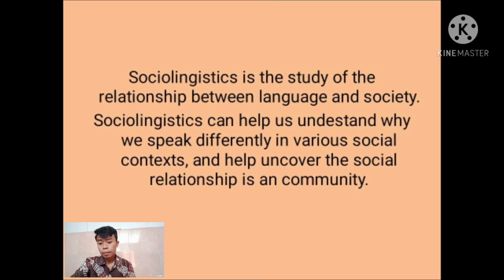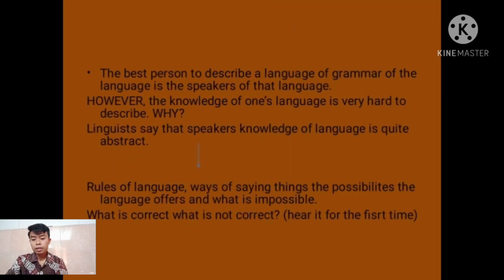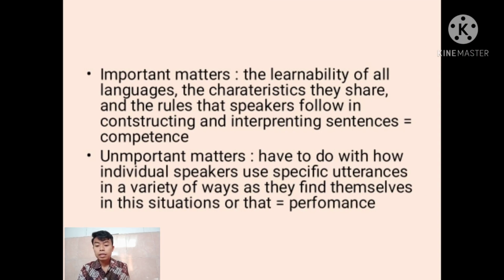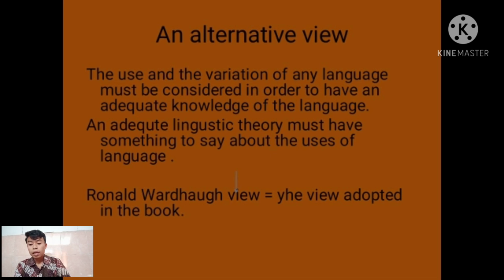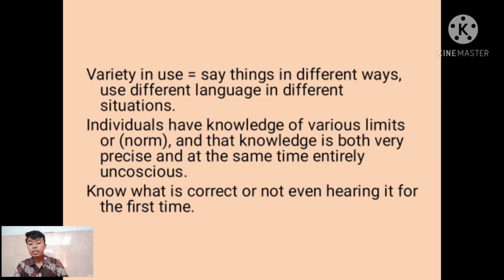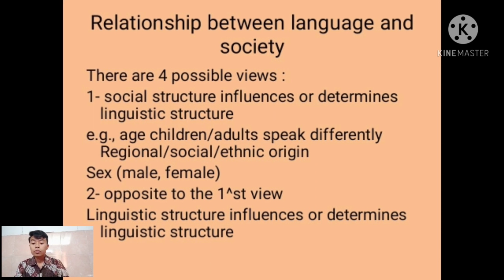introduction to sociolinguistics.language and dialect